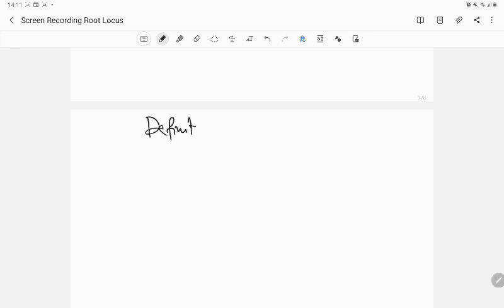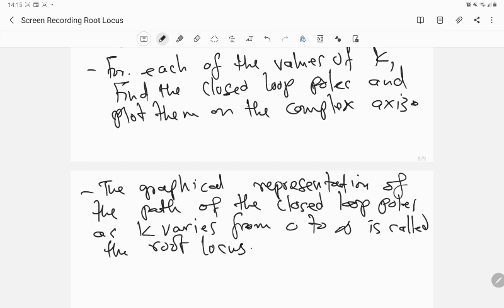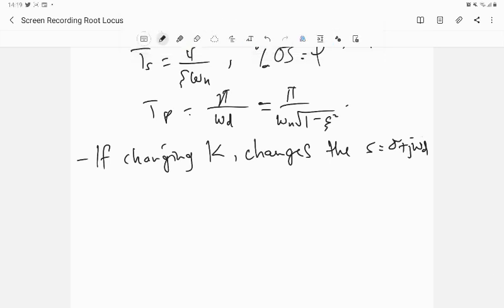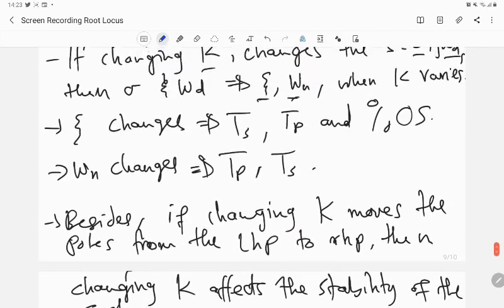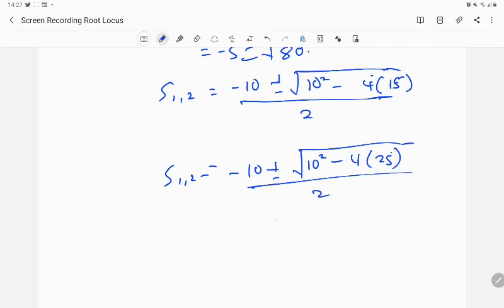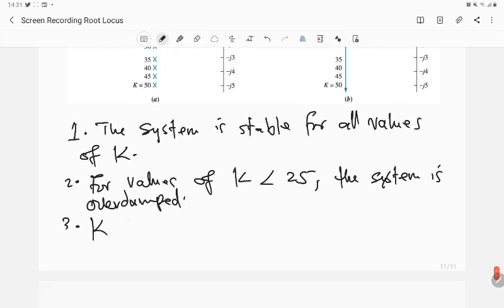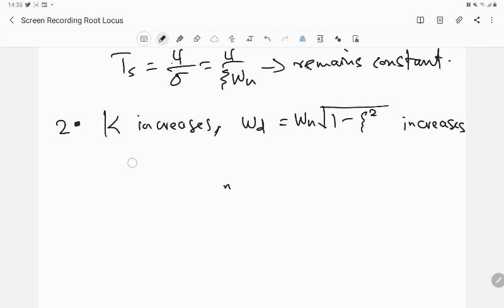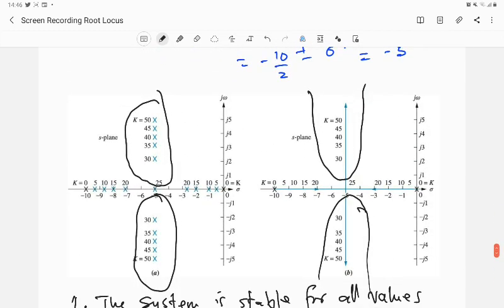ROOT LOCUS PART 2